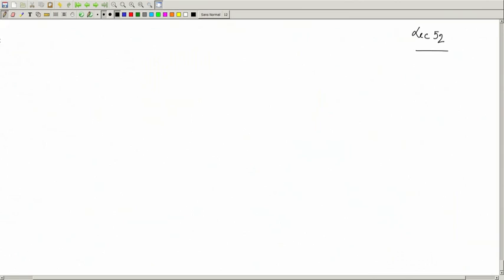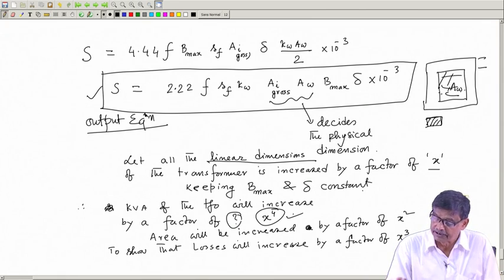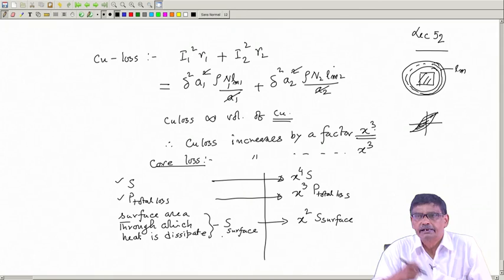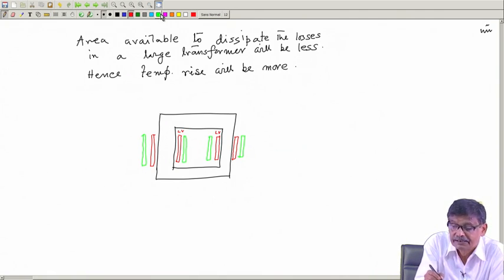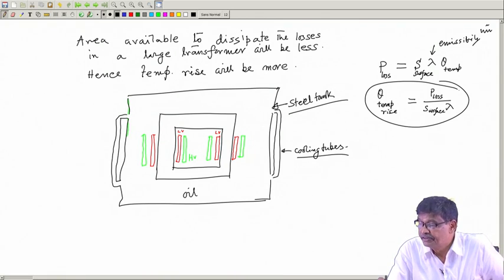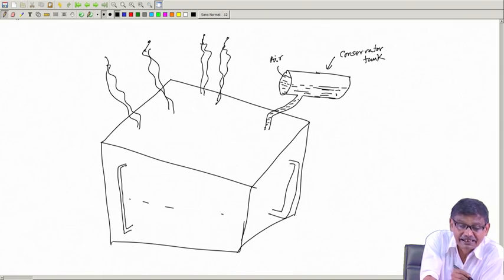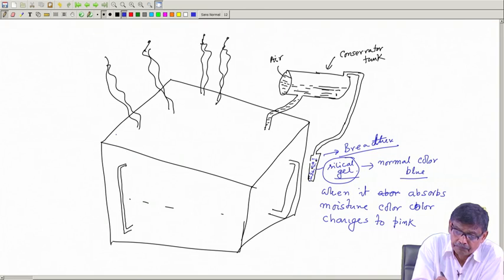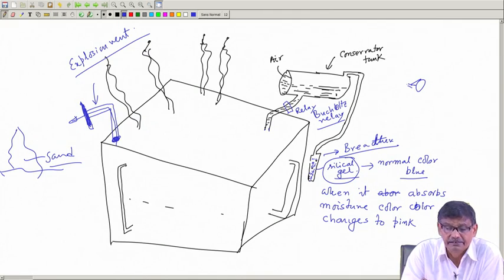Lecture 52 Cooling of Transformer and Fillings of Transformer